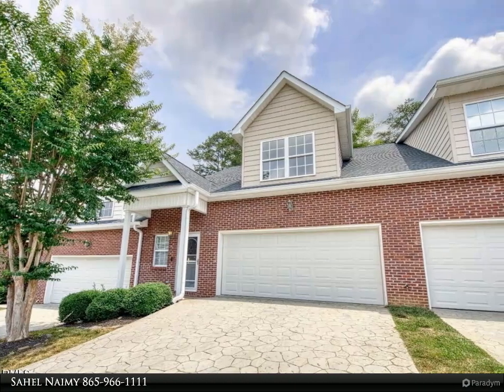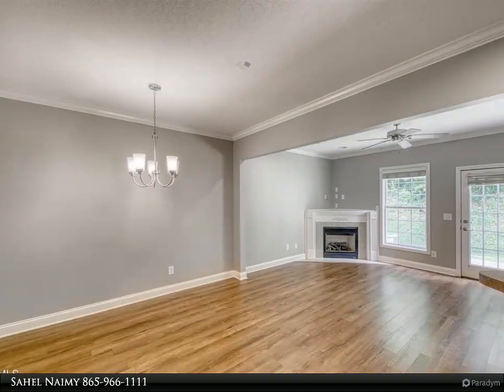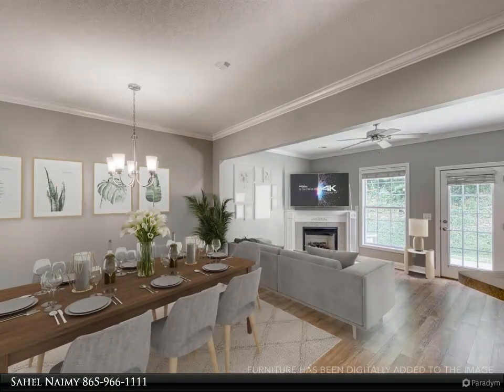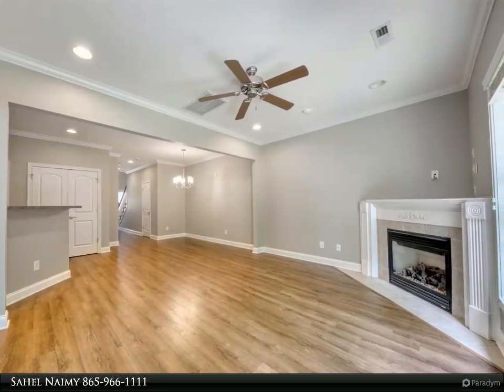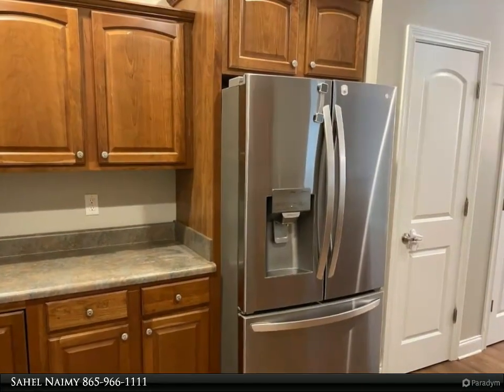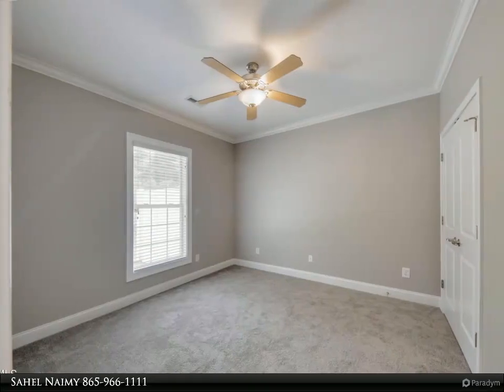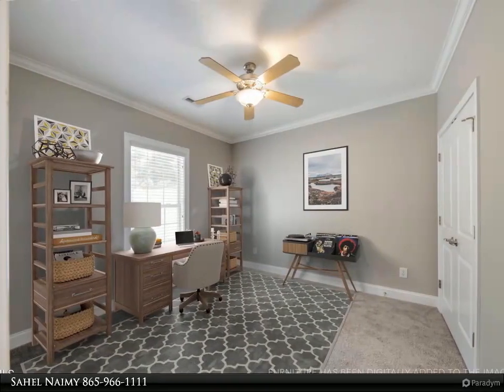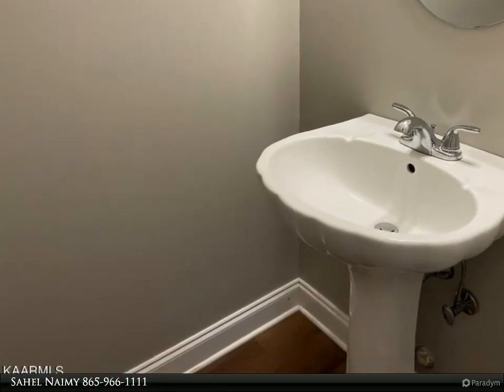741 Yorkland Way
Beautiful Move-in ready home in desirable ''maintenance free'' Williamsburg Manor w/ 2 car garage! Fabulous Open Floorplan w/ kitchen bar-top opening to dining area and living room w/ gas fireplace. Beautiful LVP flooring on the main floor installed in 2020. New carpet and fresh new paint throughout, 2 system Trane HVAC in 2017, Water Heater in 2018, All newer stainless steel kitchen appliances including Refrigerator, Smart Thermostat and Smart Alarm System and more. Main level bedroom just off of family room. Second floor features a large ensuite and oversized master bedroom w/ huge Walk-in closet and spacious master bath with Jetted tub/ shower and dual vanity. Plenty of storage space. HOA covers exterior, Lawncare, ext. Insurance, Rural Metro, and more! Buyer to verify meaurements.

2 full bath, 1 half bath

Sahel Naimy
Coldwell Banker Wallace